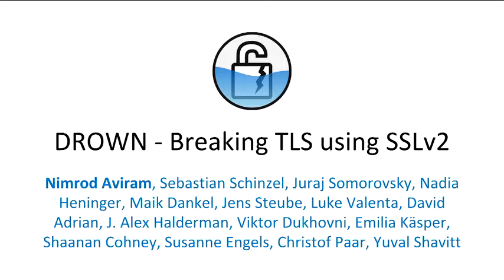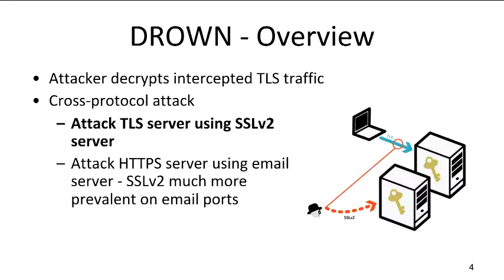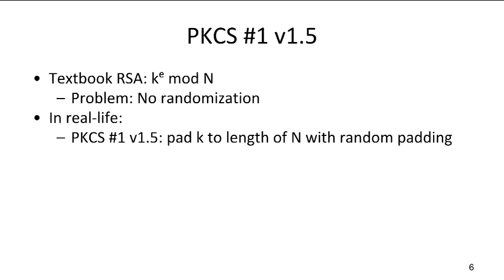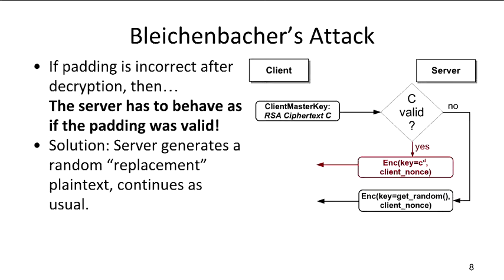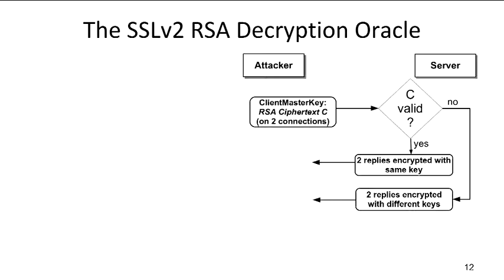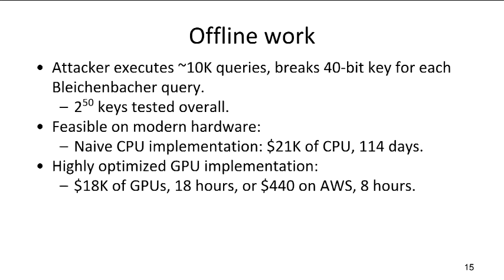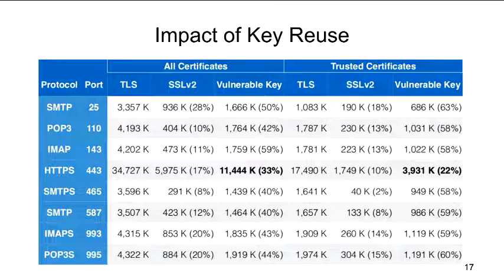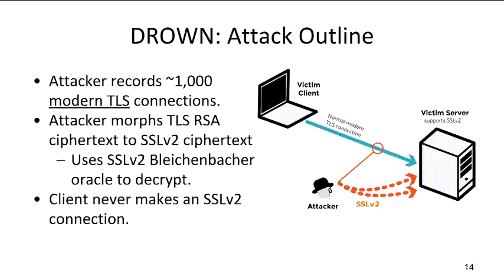USENIX Security '16 - DROWN: Breaking TLS Using SSLv2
DROWN: Breaking TLS Using SSLv2

We present DROWN, a novel cross-protocol attack on TLS that uses a server supporting SSLv2 as an oracle to decrypt modern TLS connections.

We introduce two versions of the attack. The more general form exploits multiple unnoticed protocol flaws in SSLv2 to develop a new and stronger variant of the Bleichenbacher RSA padding-oracle attack. To decrypt a 2048-bit RSA TLS ciphertext, an attacker must observe 1,000 TLS handshakes, initiate 40,000 SSLv2 connections, and perform 2^50 offline work. The victim client never initiates SSLv2 connections. We implemented the attack and can decrypt a TLS 1.2 handshake using 2048- bit RSA in under 8 hours, at a cost of $440 on Amazon EC2. Using Internet-wide scans, we find that 33% of all HTTPS servers and 22% of those with browser-trusted certificates are vulnerable to this protocol-level attack due to widespread key and certificate reuse.

For an even cheaper attack, we apply our new techniques together with a newly discovered vulnerability in OpenSSL that was present in releases from 1998 to early 2015. Given an unpatched SSLv2 server to use as an oracle, we can decrypt a TLS ciphertext in one minute on a single CPU—fast enough to enable man-in-the-middle attacks against modern browsers. We find that 26% of HTTPS servers are vulnerable to this attack.

We further observe that the QUIC protocol is vulnerable to a variant of our attack that allows an attacker to impersonate a server indefinitely after performing as few as 2^17 SSLv2 connections and 2^58 offline work.

We conclude that SSLv2 is not only weak, but actively harmful to the TLS ecosystem.